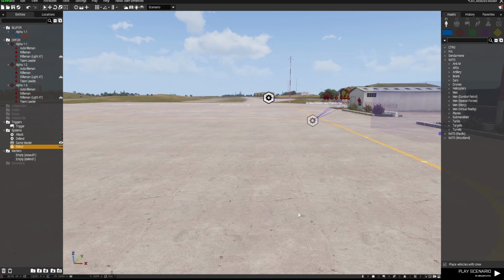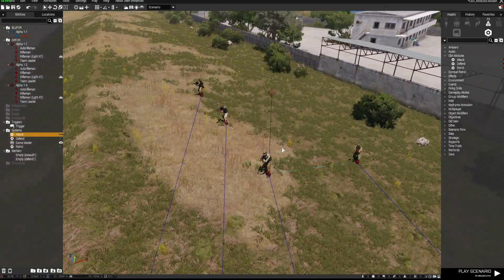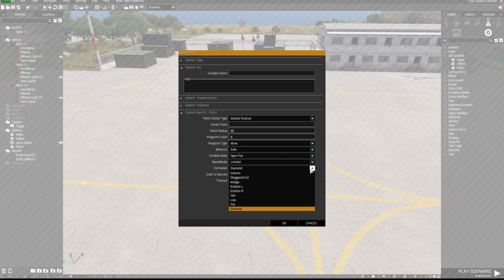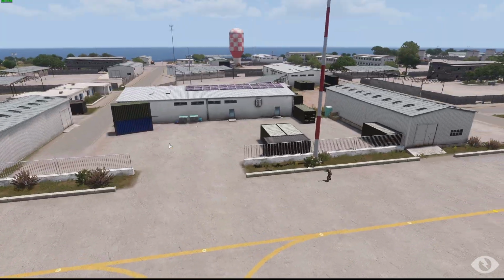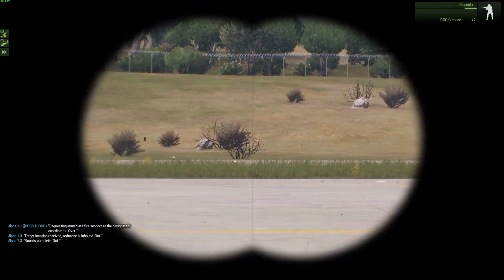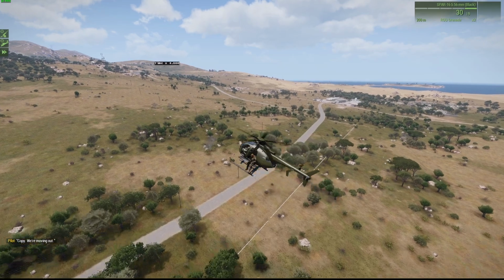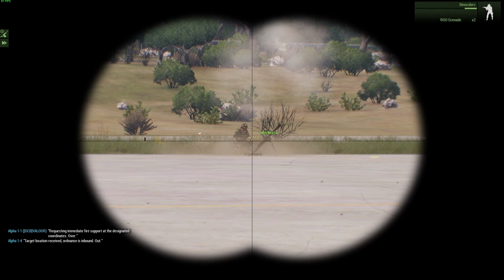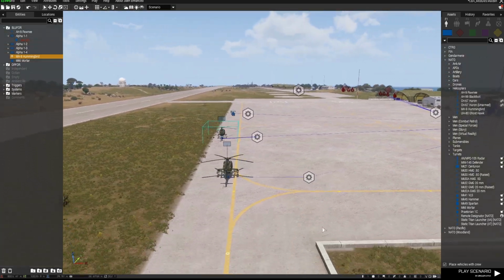Arma 3 Editor | CBA Modules (Attack, Defend, Patrol) and Support Modules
Tutorial on CBA Support Modules, as well as a refresher on the Combat Support Modules (Transport, Artillery and CAS).

No mods needed but you REALLY should use:
3den Enhanced:

PLEASE CONSIDER:
Donating to help me cover costs: